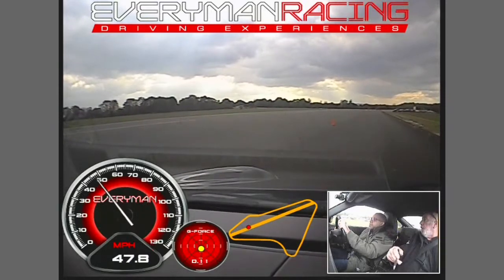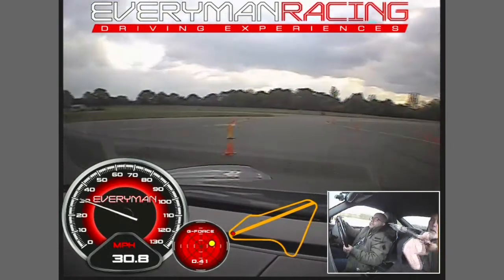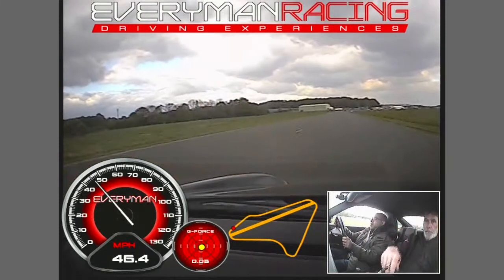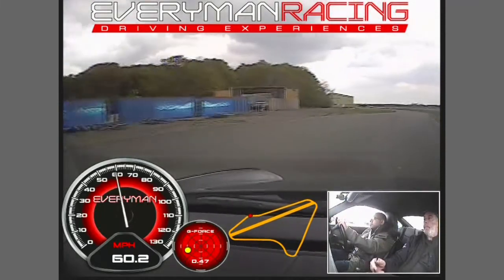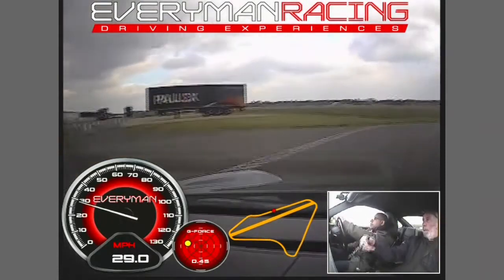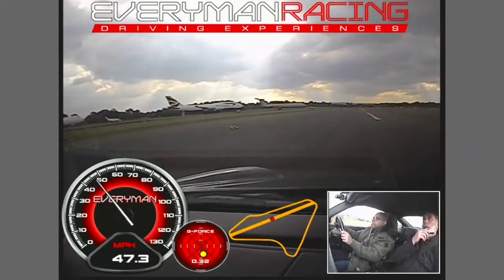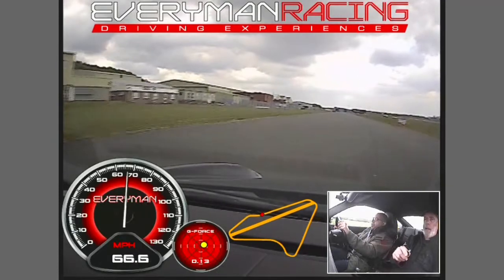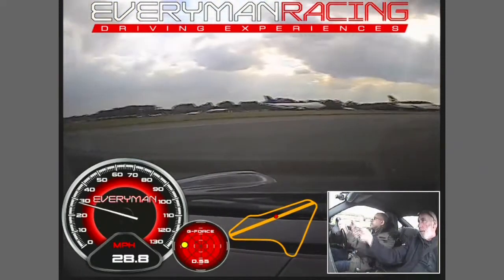Driving a Porsche 911 Carrera around the Top Gear track (Dunsfold Aerodrome, Cranleigh, Surrey, UK)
My final drive of the day.

This was a perfect gift for my 45th birthday from my amazing fiancee before the pandemic hit. I managed to delay it as long as possible as I was shielding. Then I needed to use it or loose it/pay extra for an extension.

It was a BuyAGift voucher translated into a day on the track with Everyman Racing.